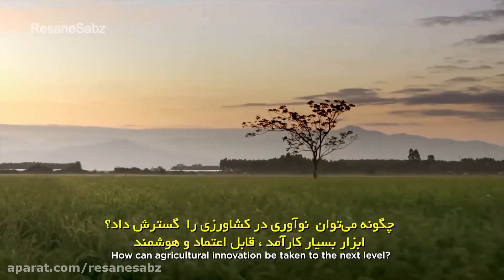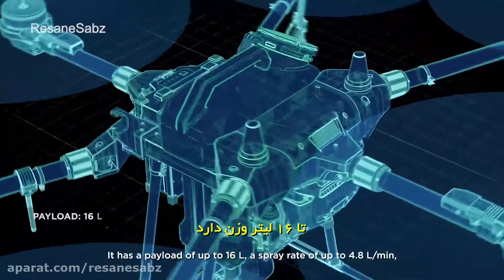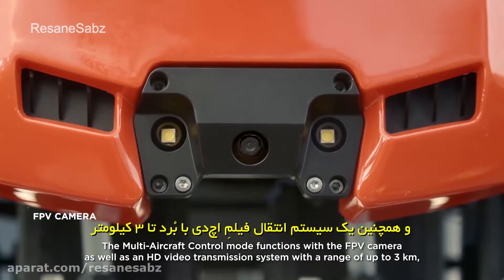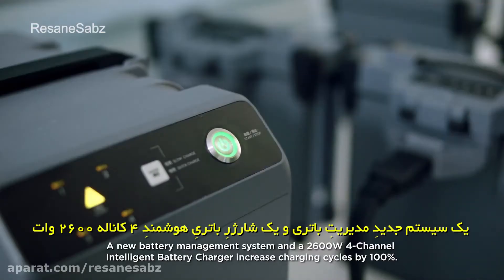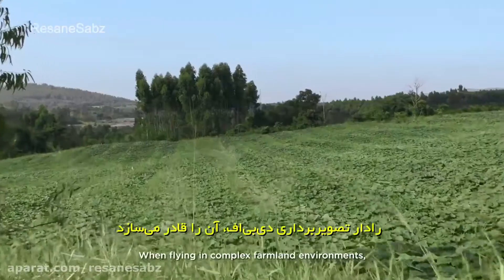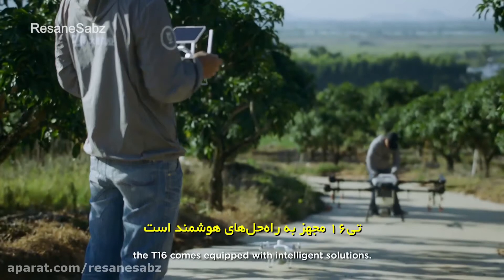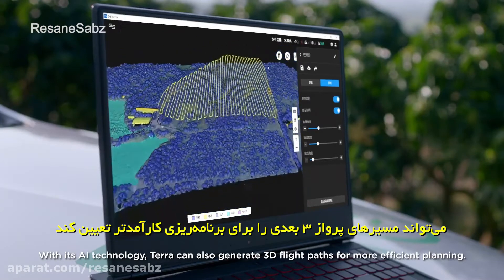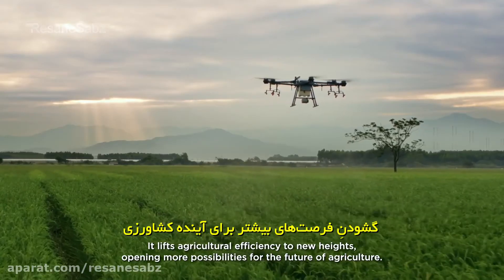نوآوری در کشاورزی با پهپاد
در این ویدئوی کوتاه، با ویژگی ها و عملکرد یکی از محصولات کمپانی dji که برای سمپاشی مزارع کشاورزی ساخته شده، آشنا می شویم. ترجمه و زیرنویس: رسانه سبز. ما را دنبال کنید؛ (وبسایت - (تلگرام/اینستاگرام: @ResaneSabz)

شرکت رسانه سبز Resane Sabz Media Corporation

انجام امور خدمات تصویربرداری و رباتیک هوایی
تولید رسانه های دیداری، شنیداری و نوشتاری
تولید انواع فیلمهای ویدیویی و فیلمهای سینمایی تجربی و انیمیشن
ارائه کلیه تجهیزات سینمایی و محصولات فرهنگی سینمایی
شرکت در جشنواره های فرهنگی هنری داخلی و بین المللی
کمک به گروه های دارای مجوز فیلمسازی در جهت ارائه تجهیزات سینمایی
و شرکت در نمایشگاه های داخلی و خارجی